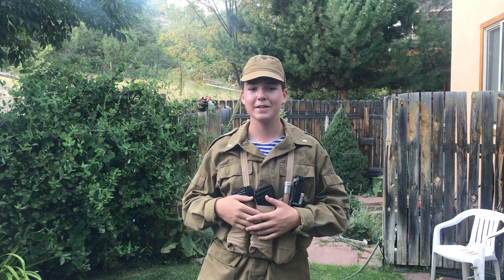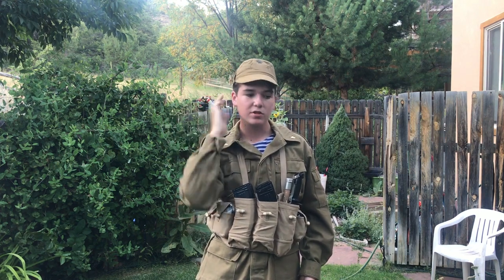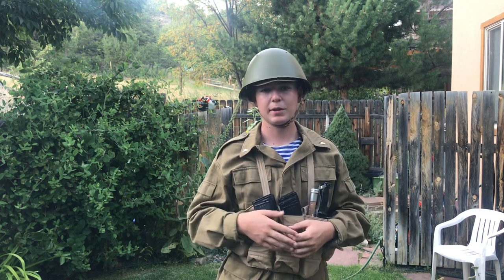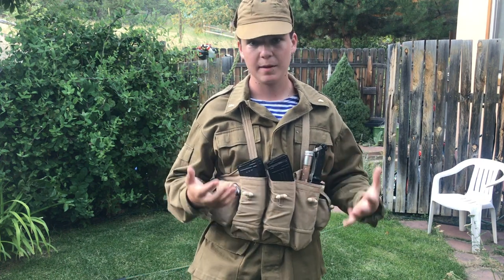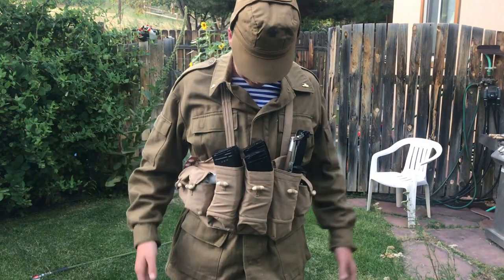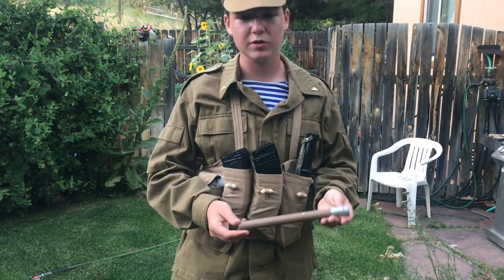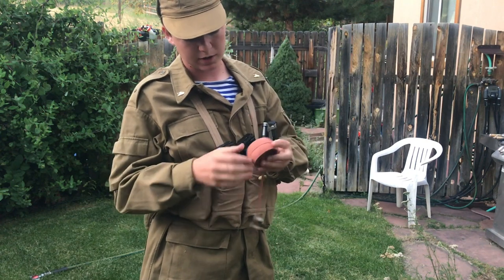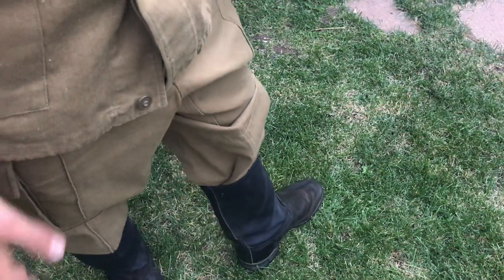Soviet-Afghan War Impression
My soviet afghan war impression. Like I said in the video I'm in Russia now so uploads will slow down greatly but ill still try and make some content. Thanks for understanding

Impressions:
National Volksarmee
Soviet M96
Romanian RSR
M88 Afghanka
345 VDV
Stasi
East German NBC recon